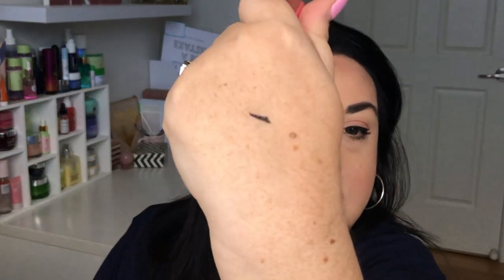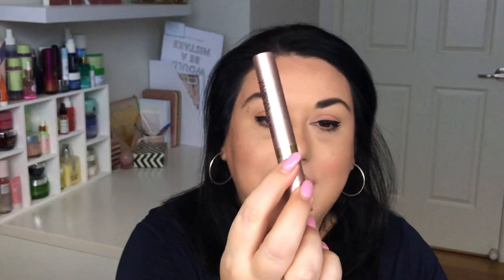APRIL BEAUTY FAVOURITES!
All the best of the best from APRIL!!

Hi I'm Rosa from Lipstick 'n' Linguine, thanks for taking the time to click through to this video. I love producing content on my blog Lipstick 'n' Linguine and am always happy to hear feedback!